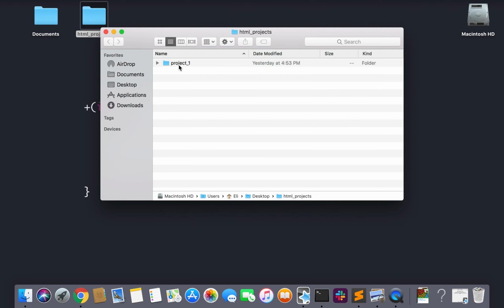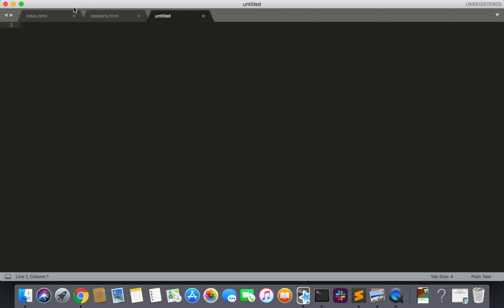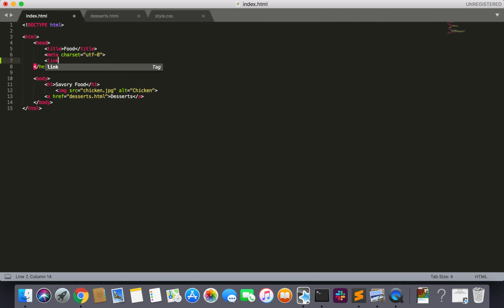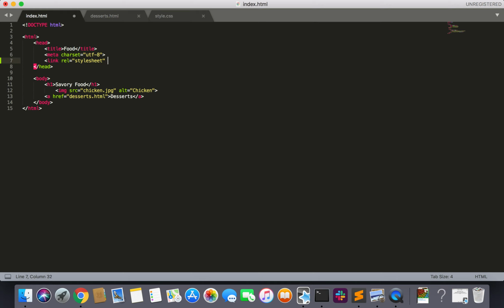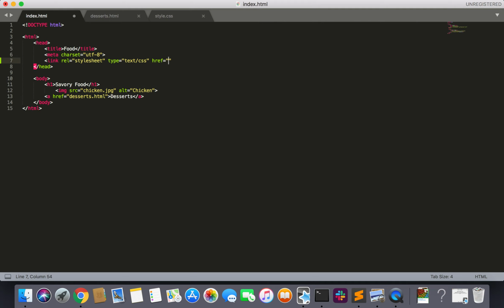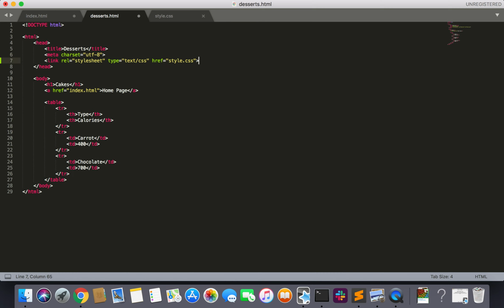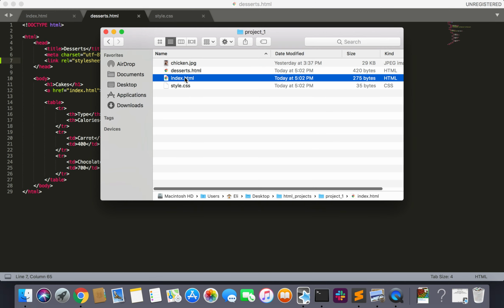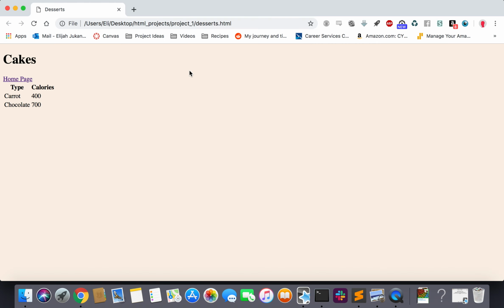HTML and CSS Tutorial | 5 | Adding CSS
For this video, we learn a bit about CSS and how to link it to our HTML files.

More specifically, we learn:
- the link tag
- the rel and type attributes
- the background-color property